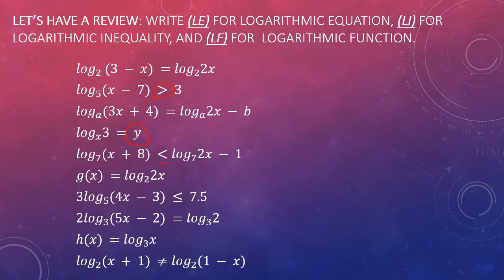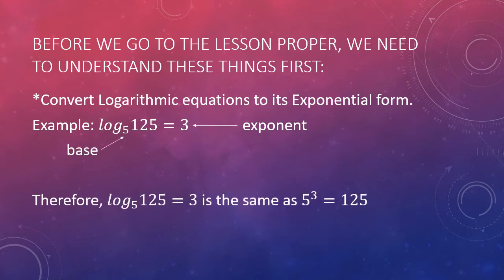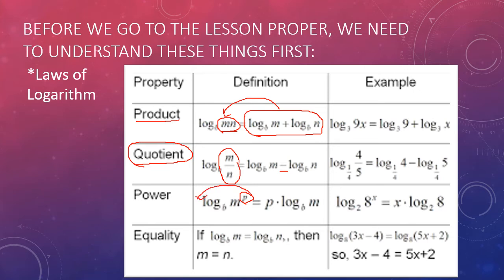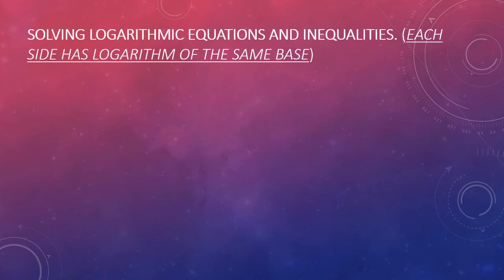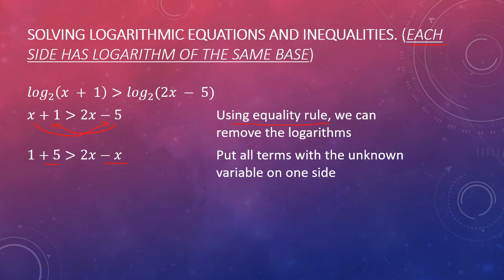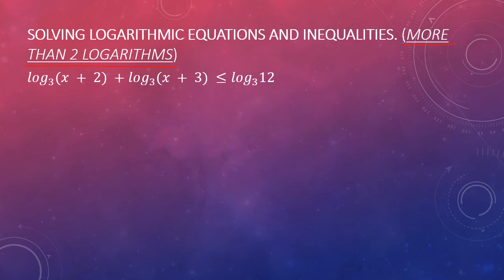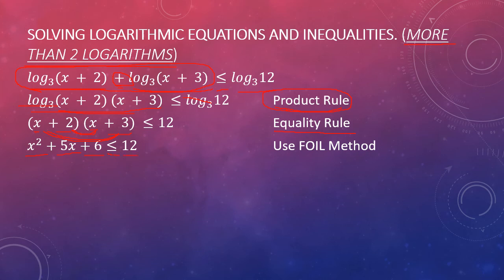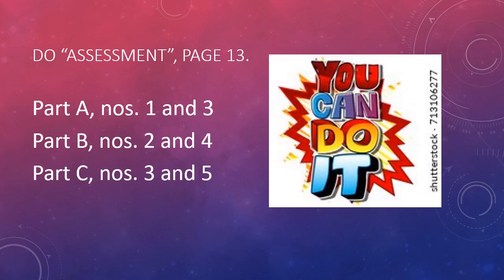Solving Logarithmic Equations and Inequalities